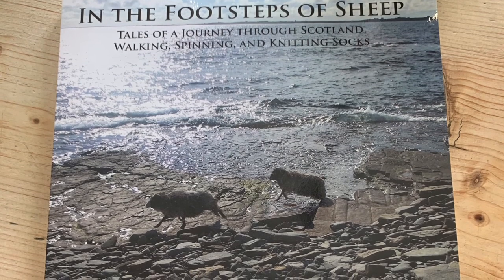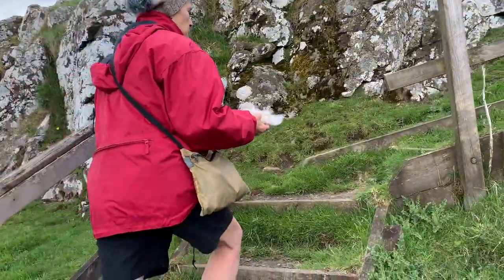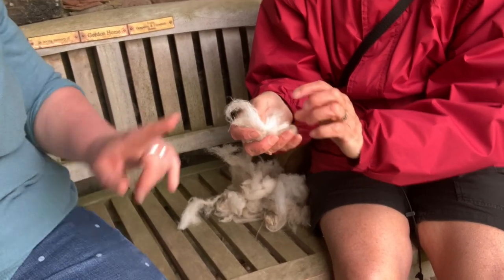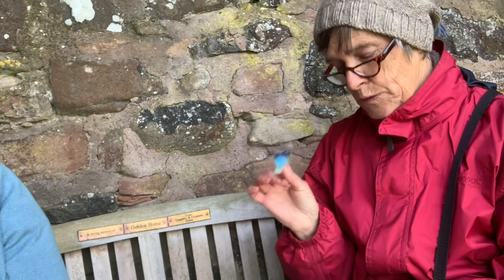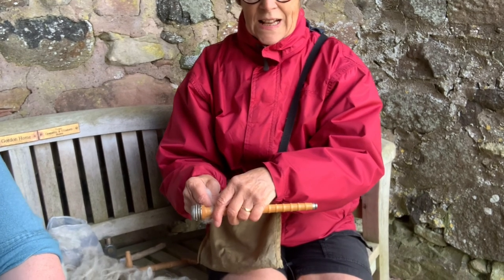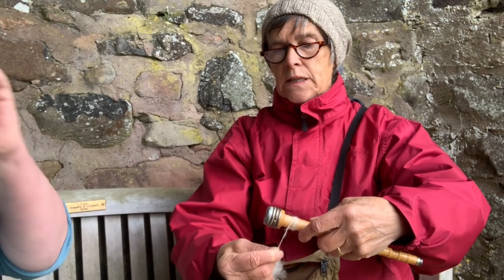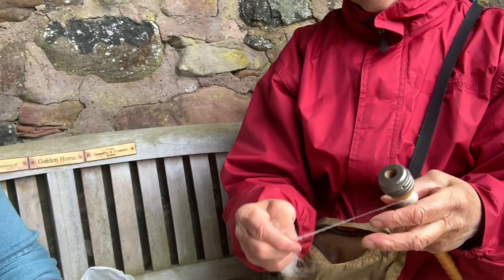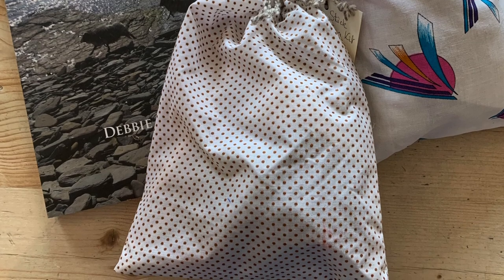Locket Land Life #10 Stick Spinning with Debbie Zawinski